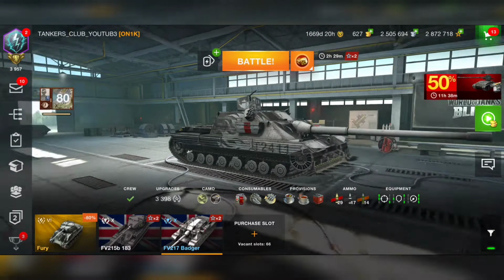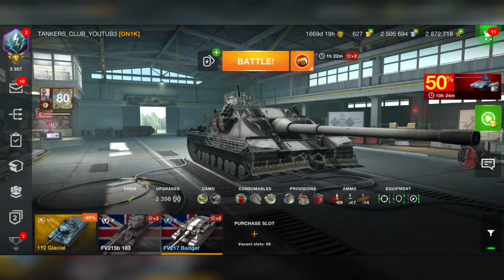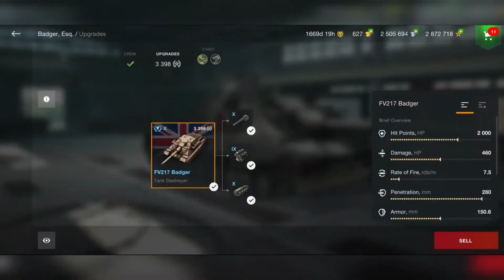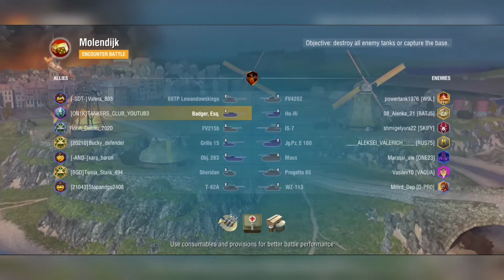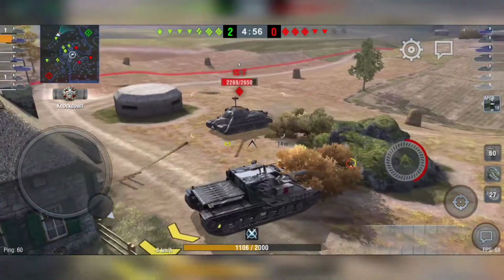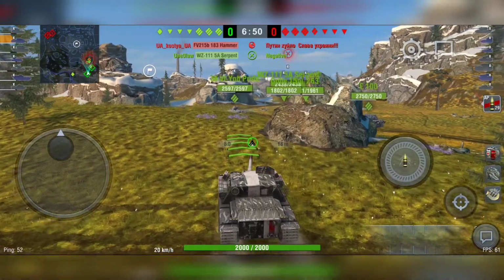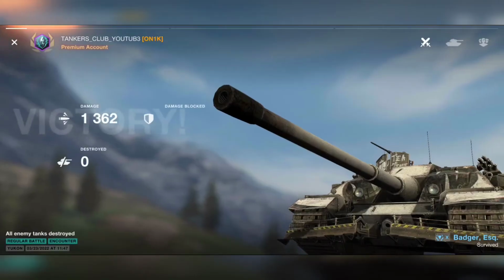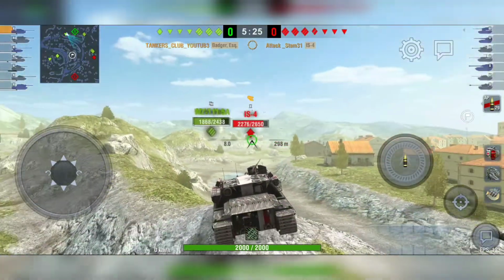FV217 BADGER 🦡 PREVIEW | GAMEPLAY ⚡ WOTB ⚡ WOTBLITZ ⚡ WORLD OF TANKS BLITZ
👉🏻MY IN-GAME-NAME: TANKERS_CLUB_YOUTUB3
⚔️OUR CLAN: TANKERS CLUB OFFICIAL [ON1K]

👑WANNA SUPPORT ME? BECOME MEMBER👑

ALL ABOUT WORLD OF TANKS BLITZ ⚡ WOTB ⚡ WOTBLITZ ⚡ NEWS, UPDATES, GAMEPLAY TIPS & TRICKS, LIVE STREAMS, BONUS CODES, GIVEAWAYS & MUCH MORE!! JOIN OUR FAST GROWING COMMUNITY, WE ARE TRUE TANKERS WHO JUST LOVE & ENJOY THE GAME ♥️ WE ARE TANKERS CLUB 💥⚔️